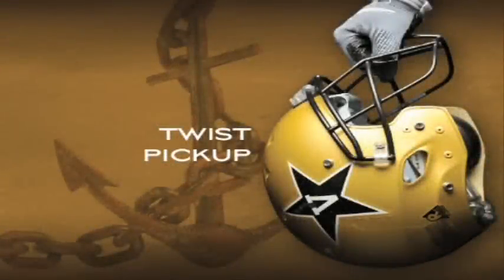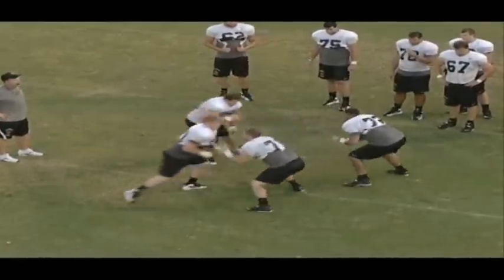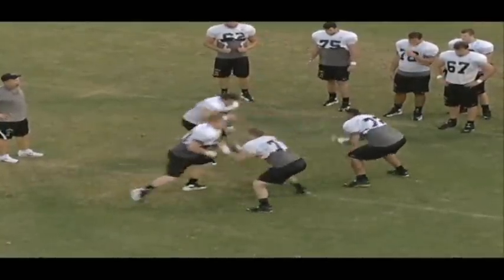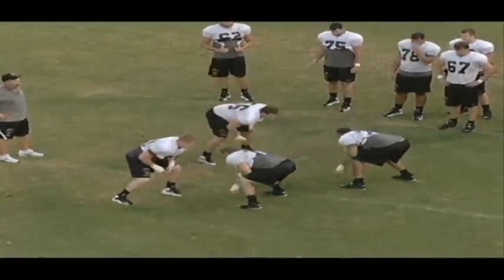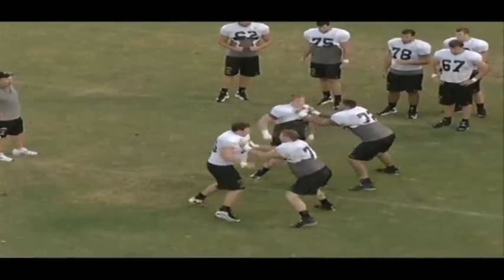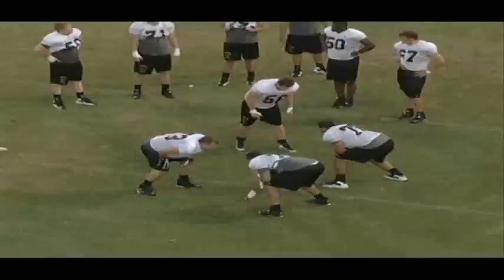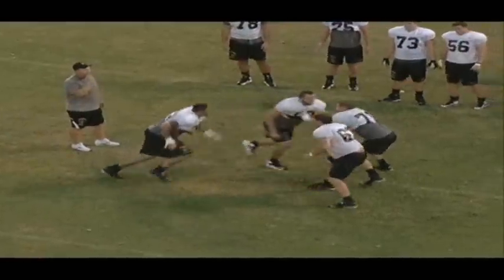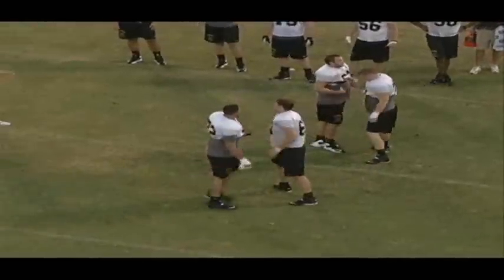OL Twist Pickup